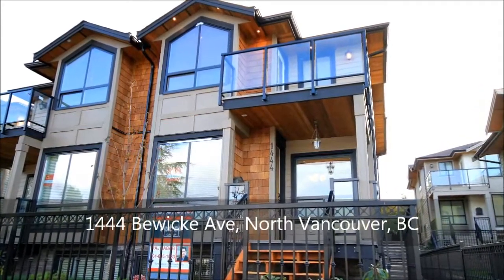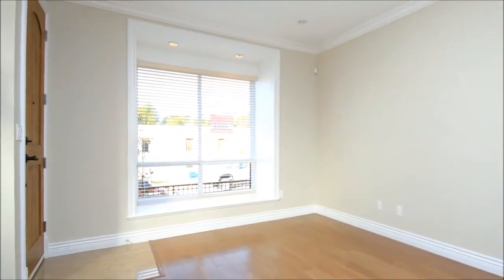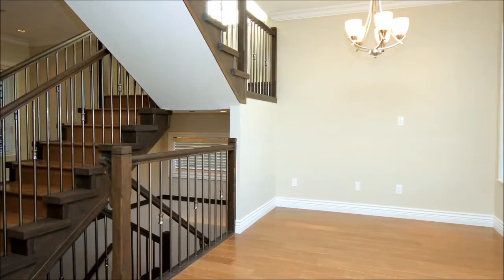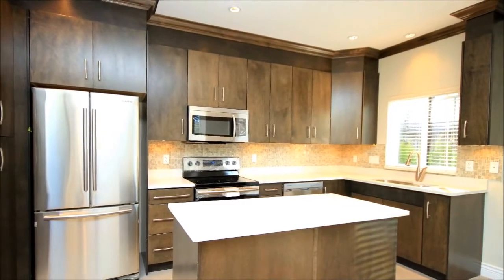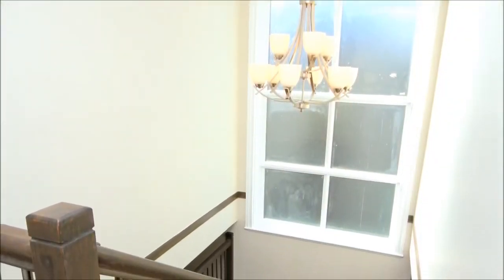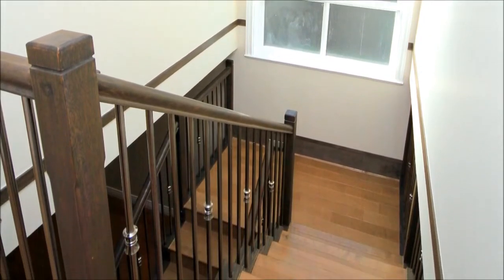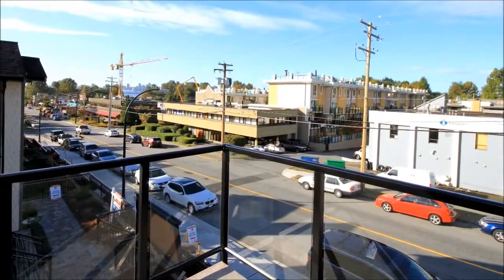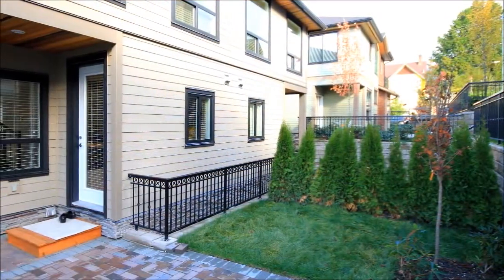North Vancouver Home For Sale - 1444 Bewicke Ave, North Vancouver, BC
Sutton Group -
West Coast Realty
Iraj Babaei